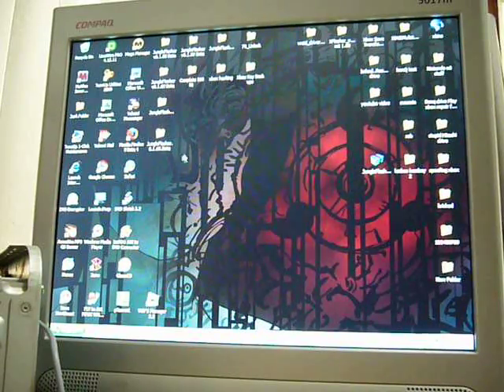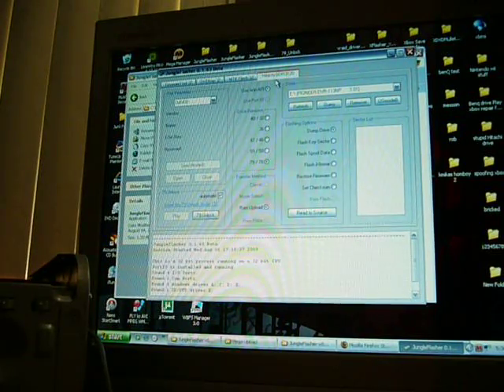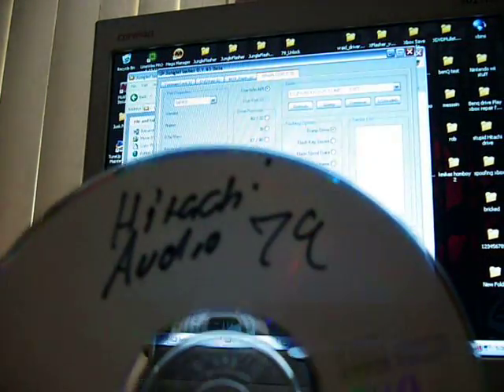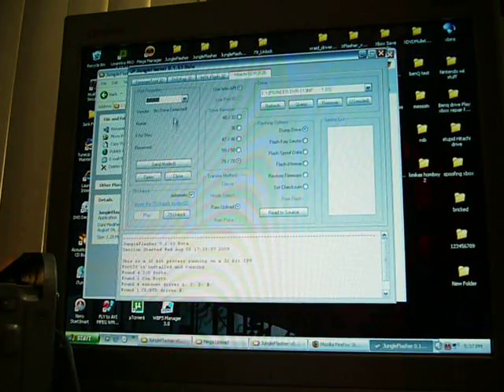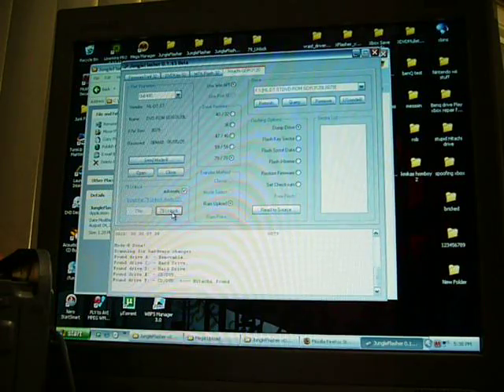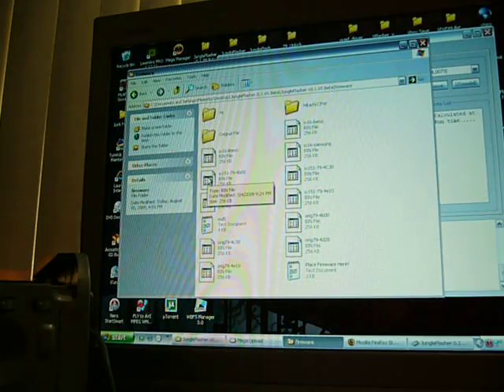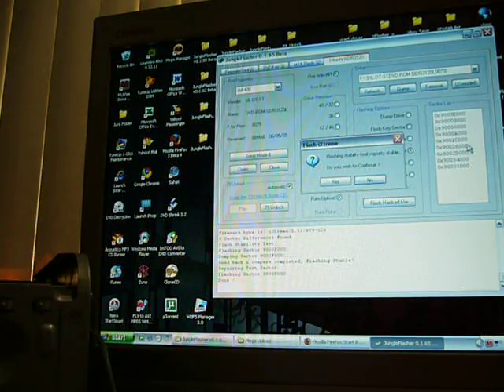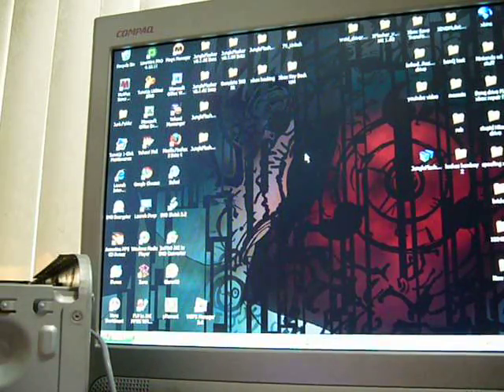How to Flash a Hitachi 79 Drive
This video shows how to flash a Hitachi 79 drive using Jungle Flasher 1.65